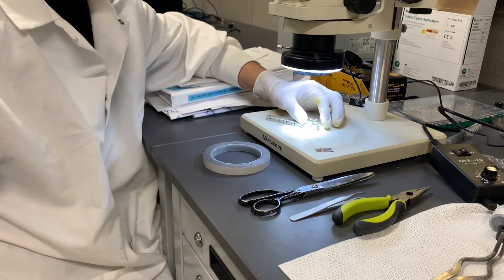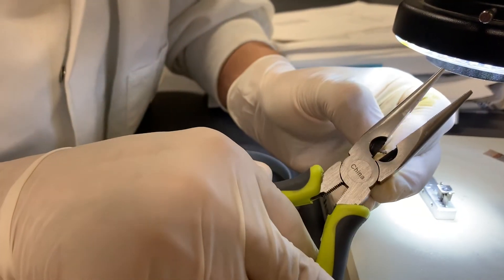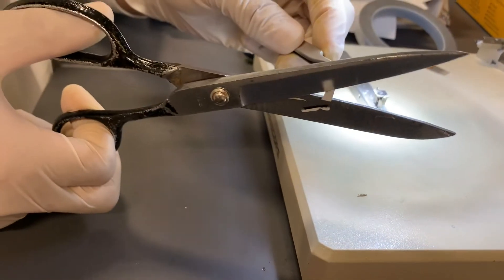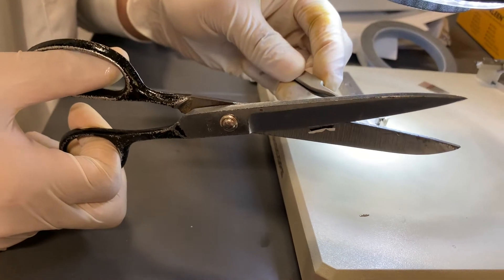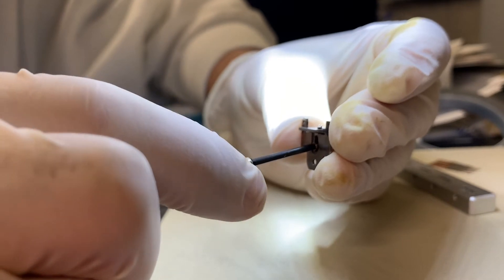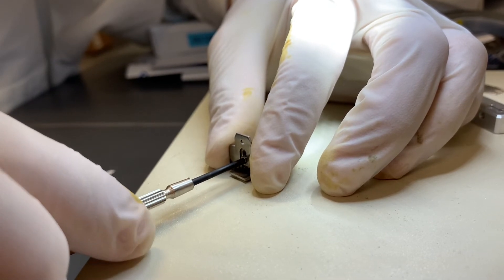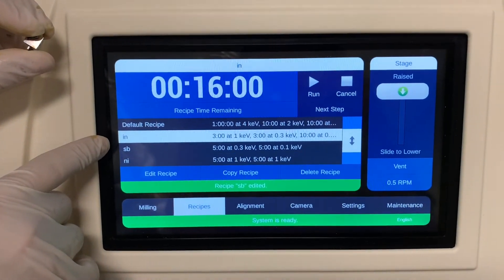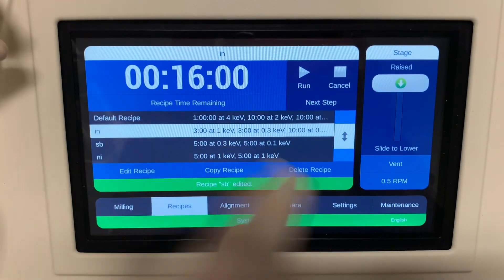Gatan 697 planar sample preparation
Gatan 697
Ion milling for EBSD
Plannar polishing sample preparation
argon ion polishing